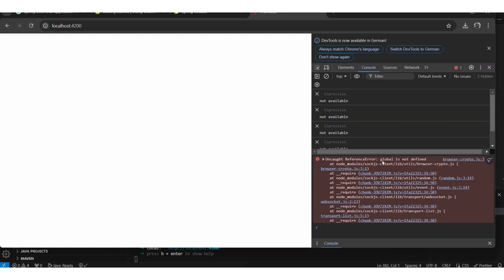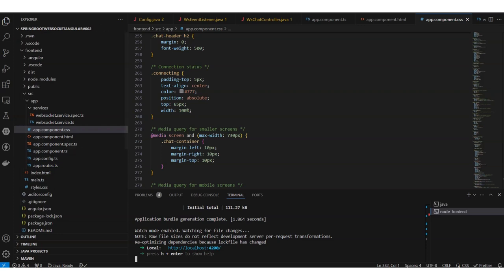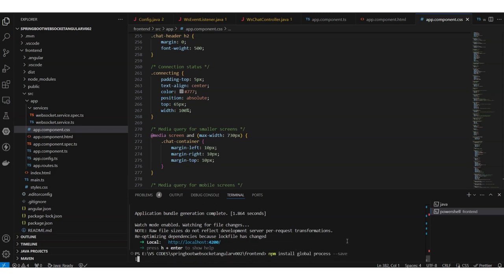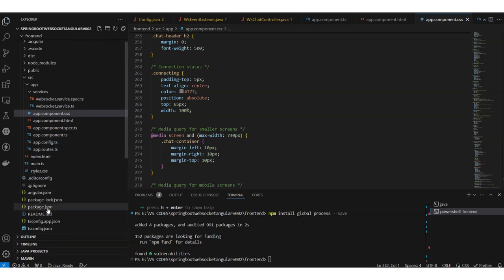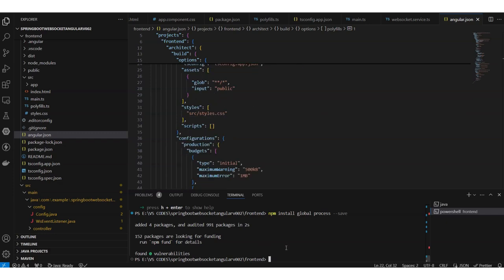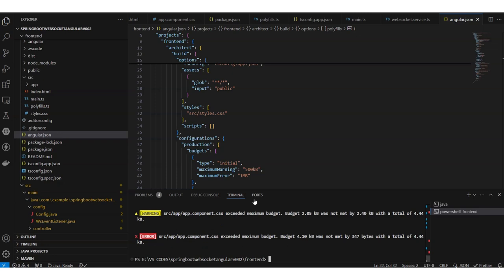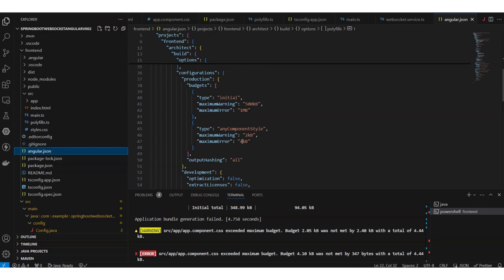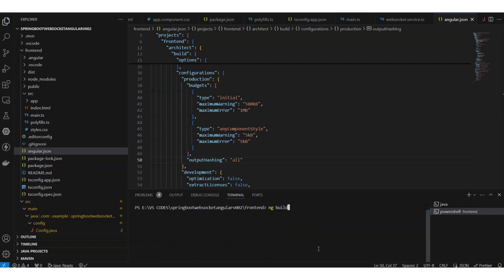🚀 Build a Java Spring Boot CHAT App with WebSocket and Angular – Step-by-Step Tutorial!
🚀 Build a Java Spring Boot Realtime App with WebSocket and Angular – Step-by-Step Tutorial!

Welcome to this in-depth tutorial where we guide you through building a powerful Realtime Chat Application using Java Spring Boot, WebSocket, and Angular! 💻 This project is designed to give you hands-on experience in creating a responsive, real-time communication app that leverages the power of modern technologies like WebSockets for instant messaging and Angular for a sleek frontend.

In this video, we will:

Set up a Spring Boot backend with WebSocket and STOMP to handle real-time messaging.
Build a dynamic Angular frontend to send and receive messages in real-time.
Integrate SockJS for fallback support, ensuring cross-browser compatibility.
Implement a seamless chat interface with live user notifications and message delivery.
Walk through every step from backend configuration to frontend styling to give you a full understanding of real-time communication apps.
📌 Chapters:  Soon

💡 Key Technologies:

WebSocket & STOMP
SockJS for fallback support
Angular for frontend development
🔗 Resources & Code:
👉 Spring Boot Documentation
👉 Angular Documentation